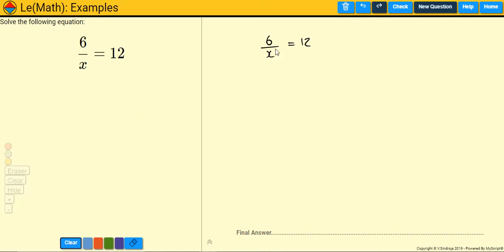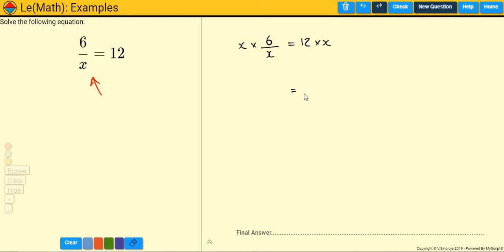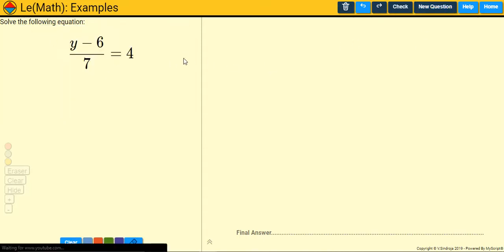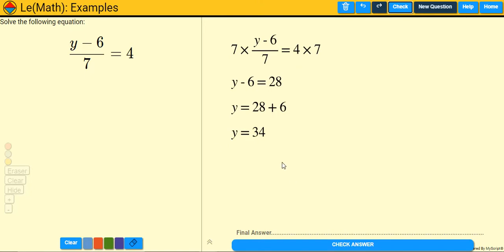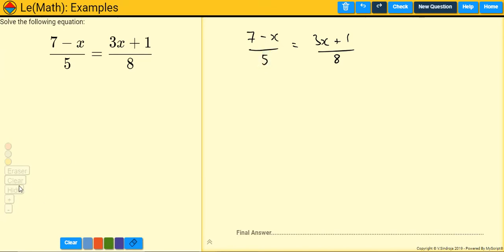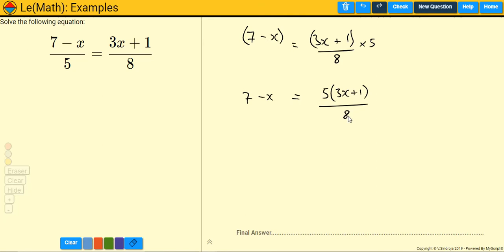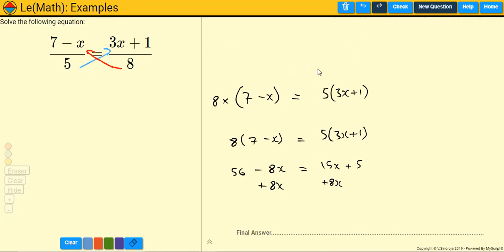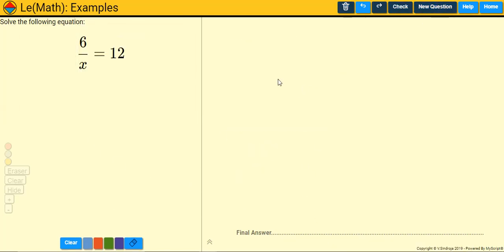Solving Fractional Equations